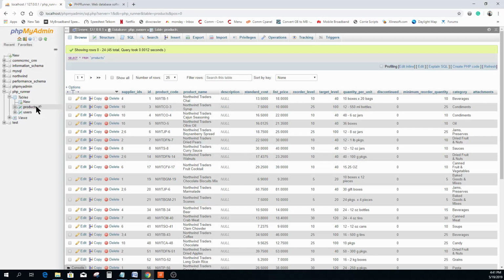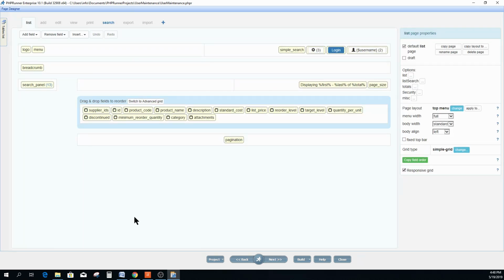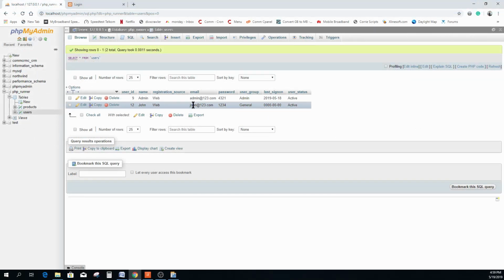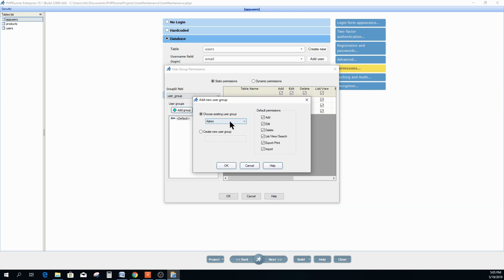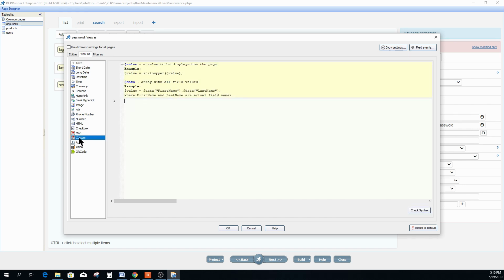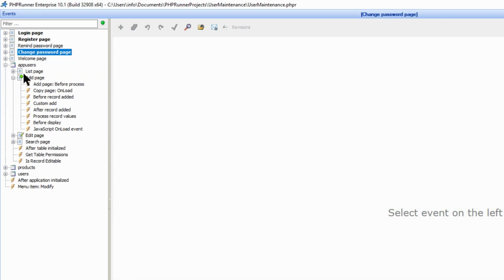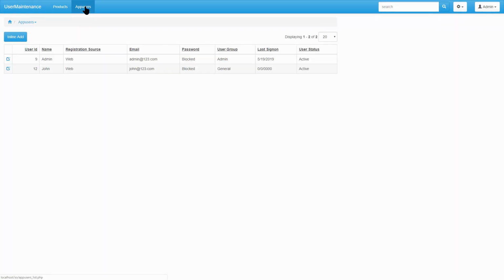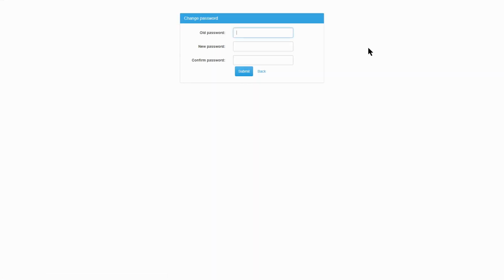PHP Runner V10.1 User Registration and Maintenance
Some nice tips on how to work with user maintenance.